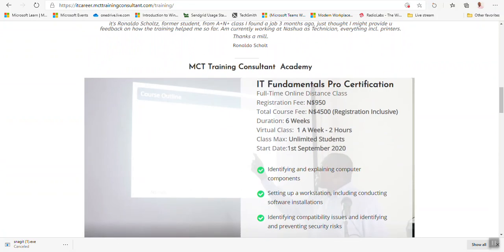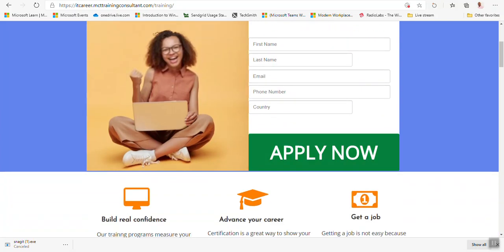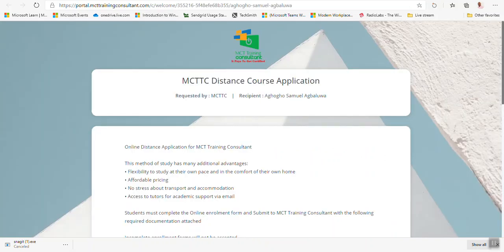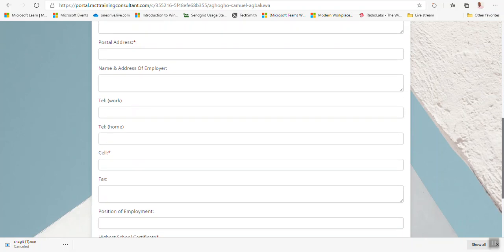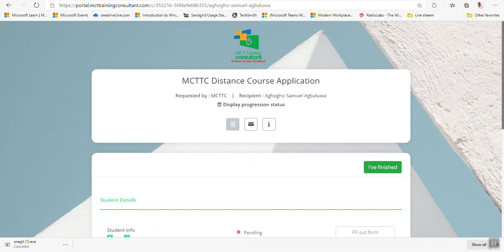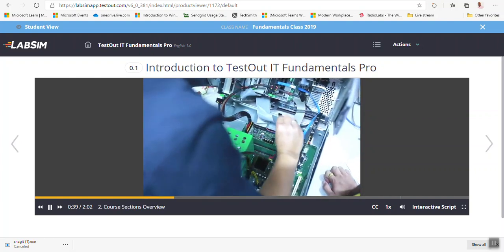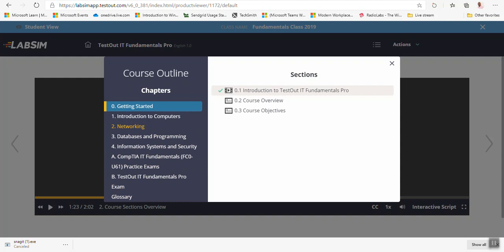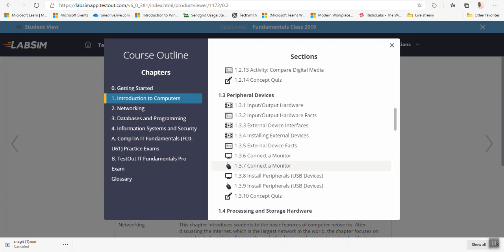Distance IT Online Training Program OnBoarding MCT training Consultant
Distance IT Online Training Program.
Gain the skills you need to Succeed Today and Tomorrow

Our training programs measure your ability to perform real-world IT tasks. By using our innovative Simulation technology, you can prove that you really know how to do your job.

Learn the basics of computer hardware, software, mobile computing, networking, troubleshooting, and emerging technologies